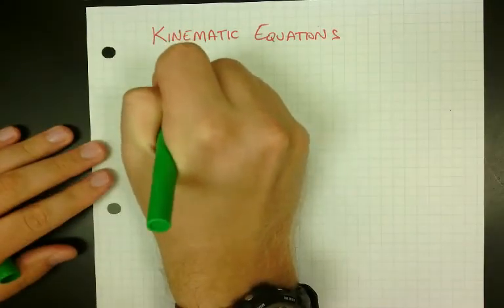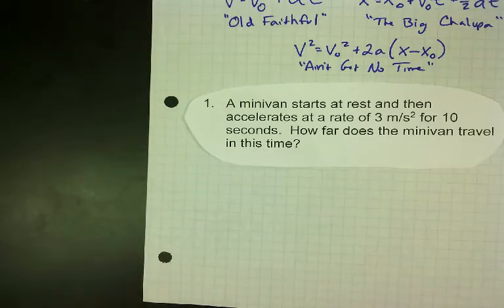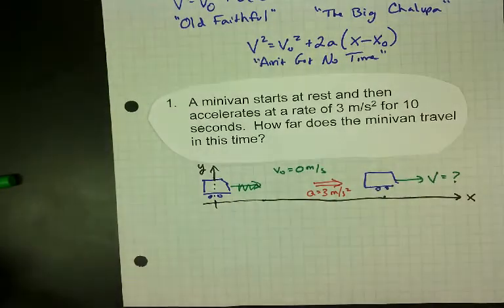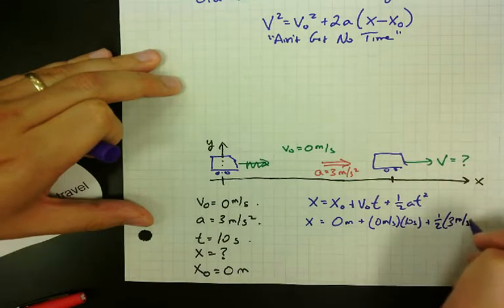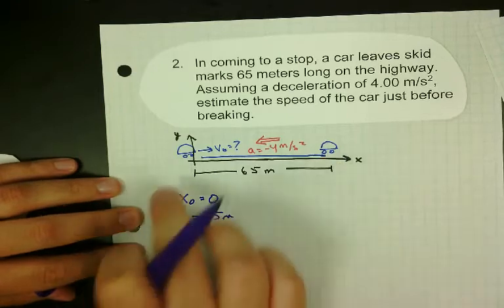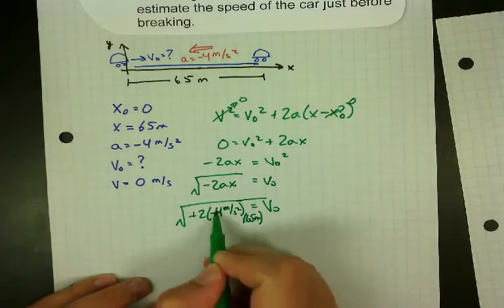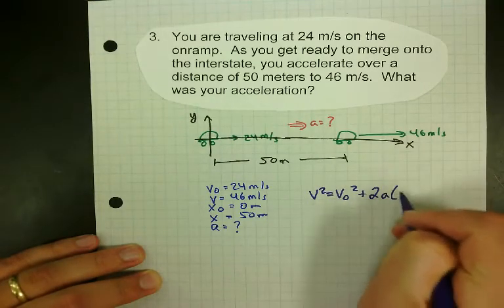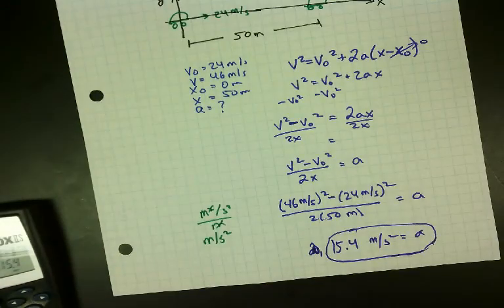HONORS PHYSICS - Day 8 (Aug 18-19) - Kinematic Equations